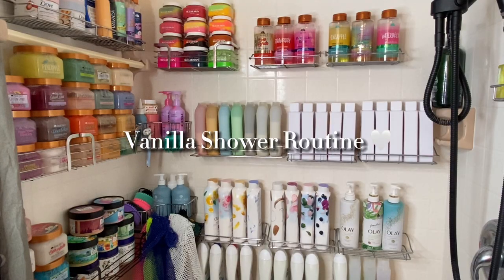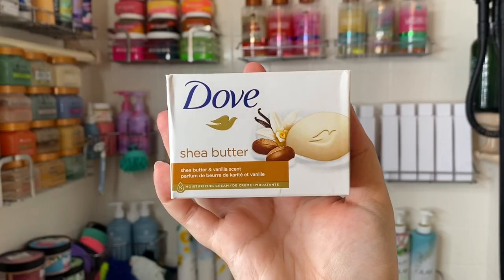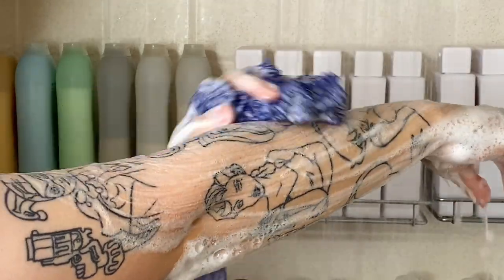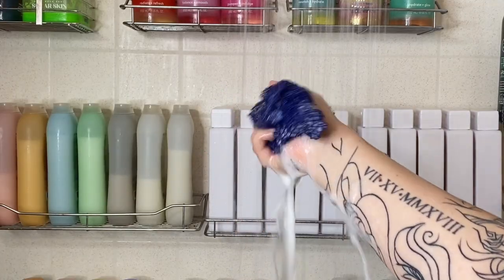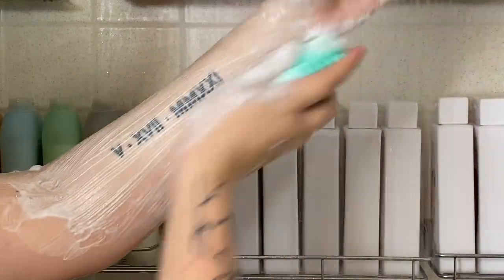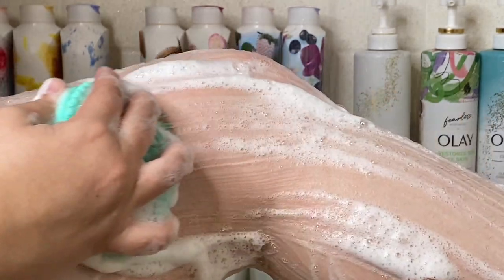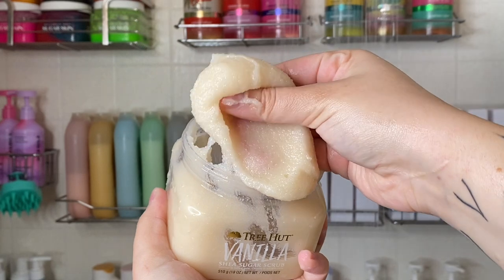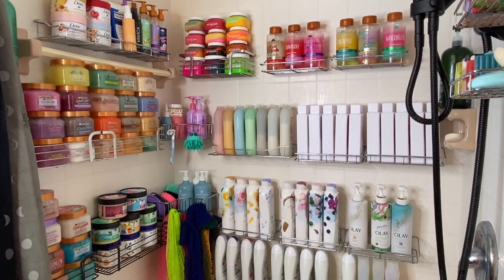Vanilla Shower Routine 🤍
Who else loves vanilla?! 🙋🏻‍♀️

Where to get the products are listed below 👇🏼

Dove bar soap - Walmart
Dove body wash - Walmart
Tree Hut body scrub - Target
African net cloth - Amazon
Silicone body scrubber - Amazon
Shower cap - Amazon

If you would like me to do other scents, comment what one I should do next!

Have a amazing day! ❤️